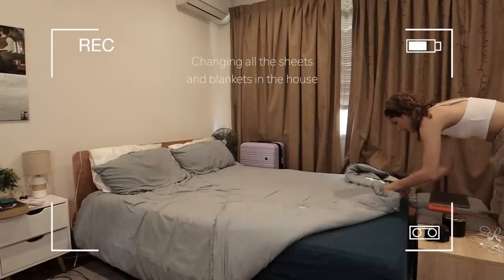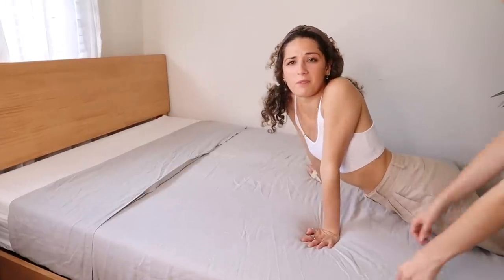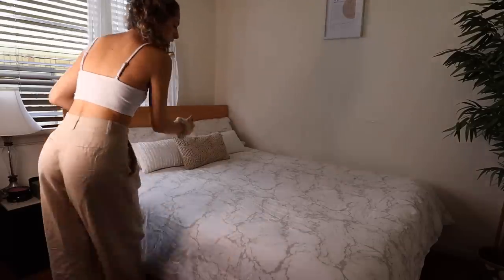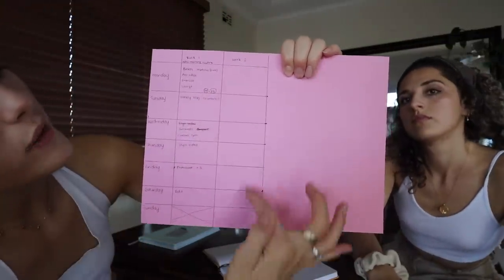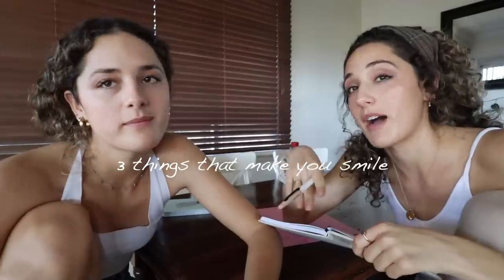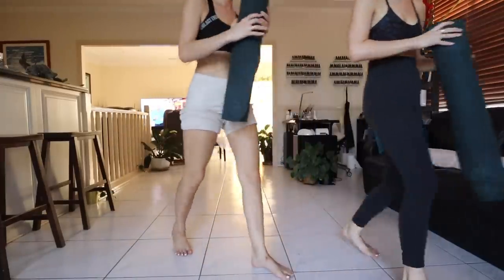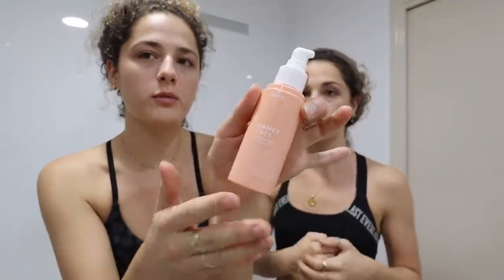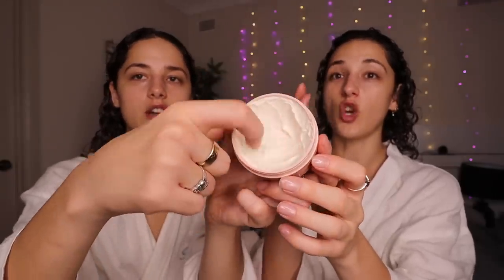Sunday night routine *How to prep for the new week*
Never compromise on sleep! Sleep is essential to maintain healthy physical and mental health. We recommend the Emma Diamond Hybrid Mattress and the Emma Wooden Bed Frame.

♡ FIND US ELSEWHERE:
Renee: @reneehoagss
Jas: @jasminehoags

♡ WHAT WE USED TO CREATE THIS VIDEO:
Vlogging Cameras: Canon EOS m50 & Sony ZV1
Lens: 11-22mm wide angle lens
Editing software: Final Cut Pro
Thumbnail: Canva Pro

♡ QUESTIONS ABOUT US:
How old are we? 24
Where are we from? Australia, Gold Coast
Where do you both work?
Renee: Full-Time Social Media Influencer